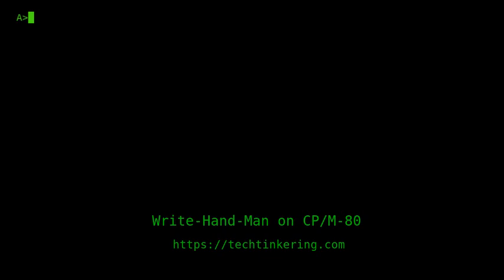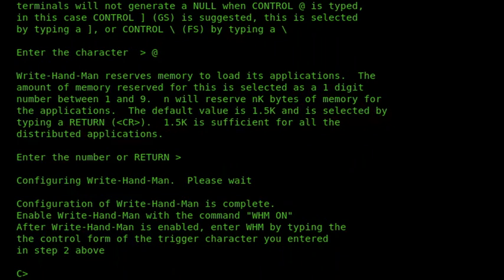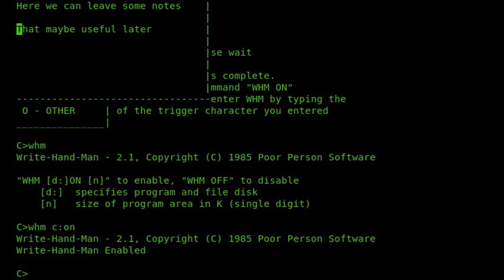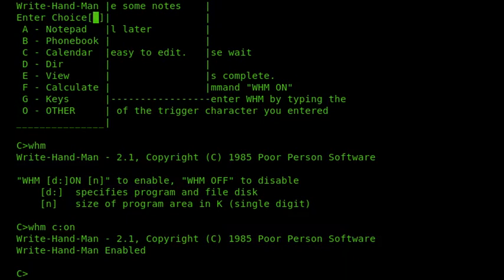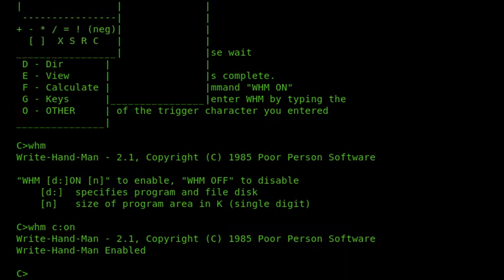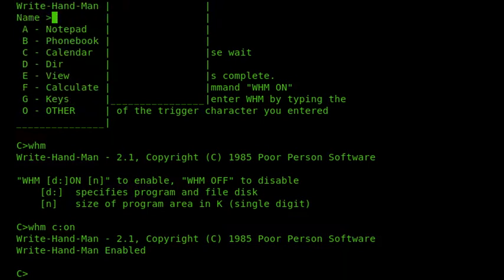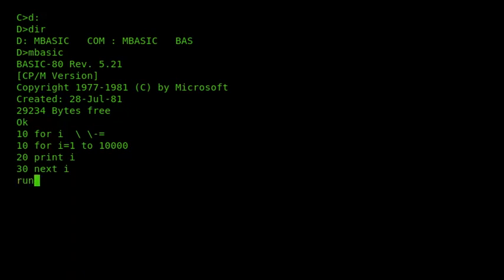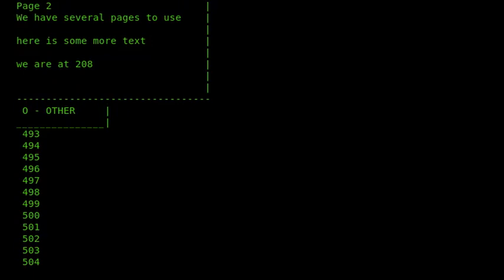Write-Hand-Man on CP/M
Write-Hand-Man is a memory resident PIM which was released by Poor Person Software around 1985 for CP/M and provides some of the same functionality as Borland Sidekick.